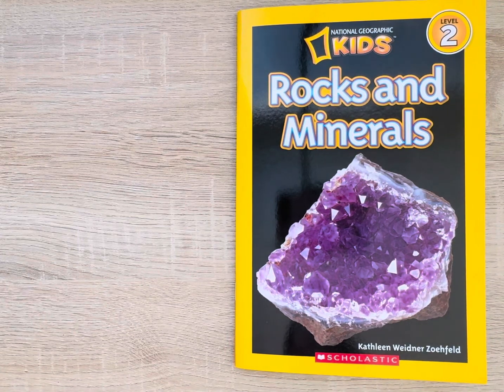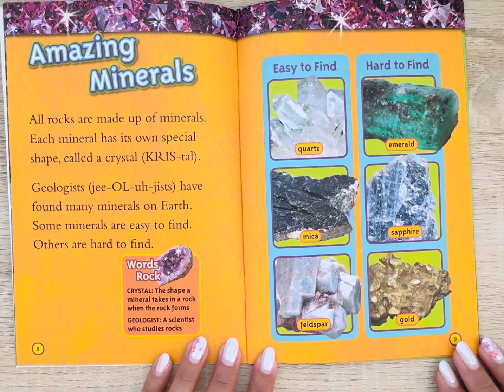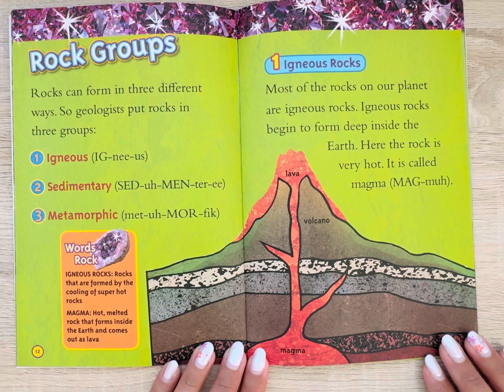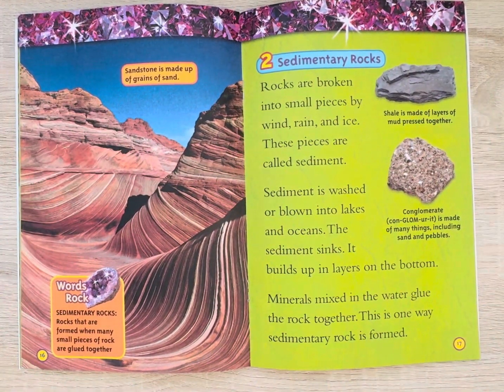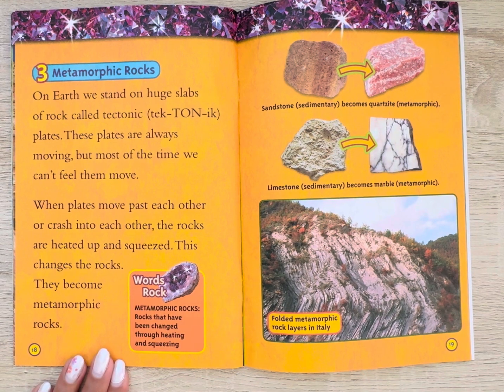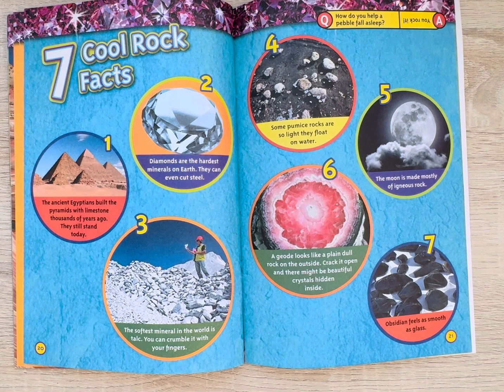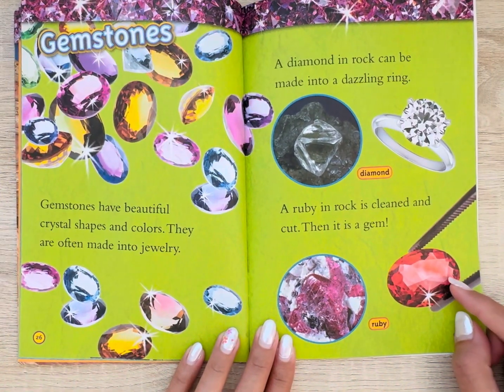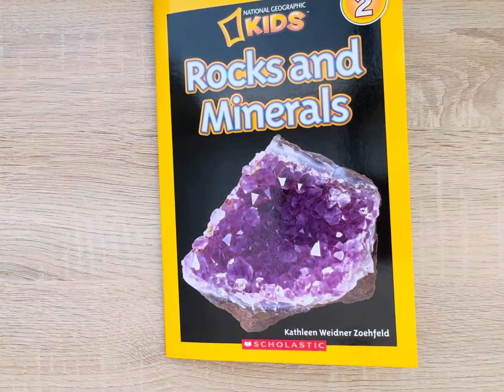National Geographic Readers: Rocks and Minerals - Read Aloud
Kathleen Zoehfeld (Author)